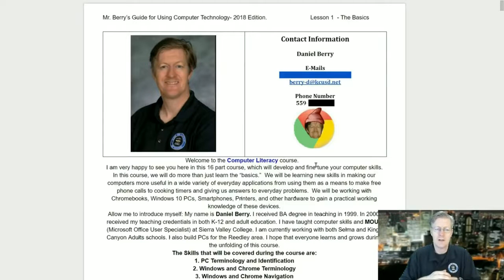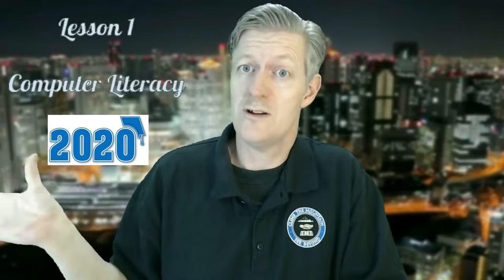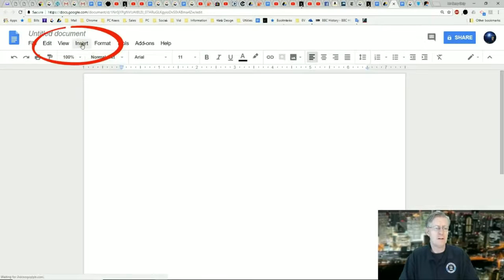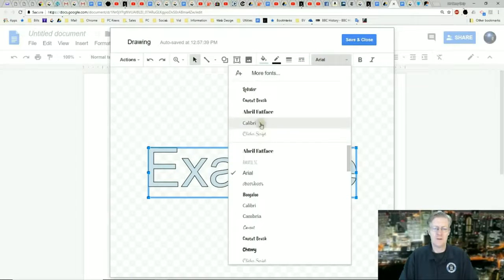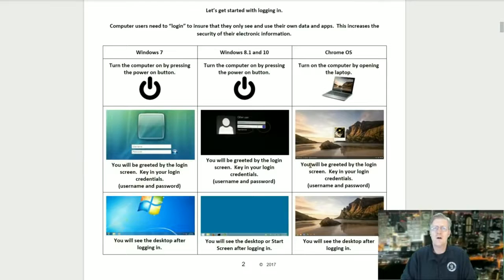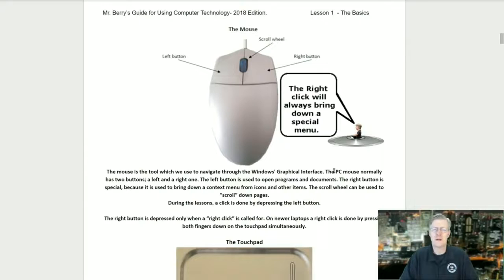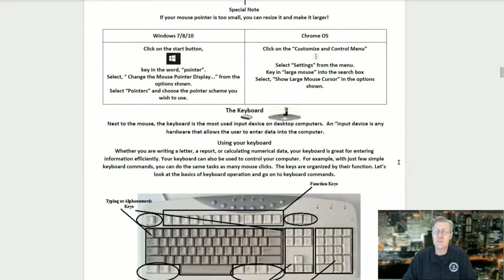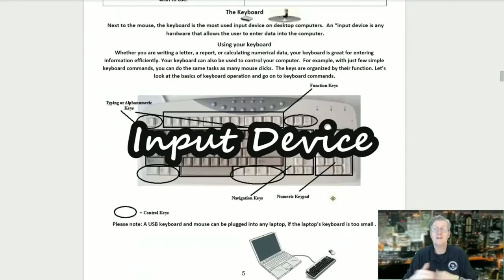Computer Literacy Lesson 1 2022 Introduction, basics,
0:00 Introduction
10:29 Lesson Number 1

CAMERA/LENS:
All of the outside shots:

LIGHTING:
Selfie Ring Camera Light.

SOFTWARE:
VideoPad professional by NCH
L-View Pro
Chrome OS
Windows 10
Screencastify